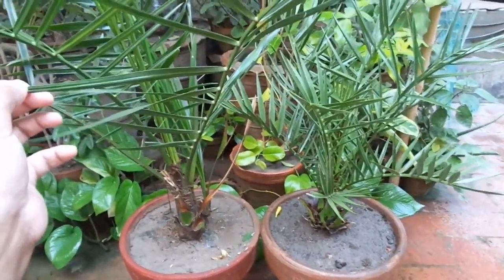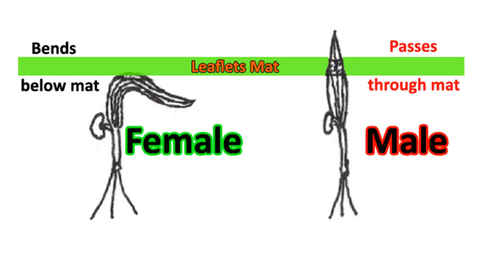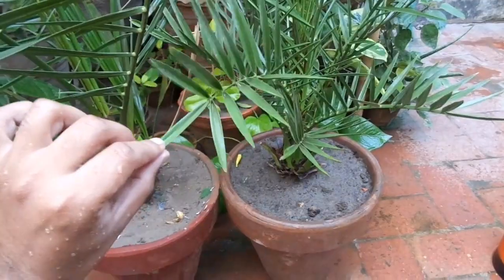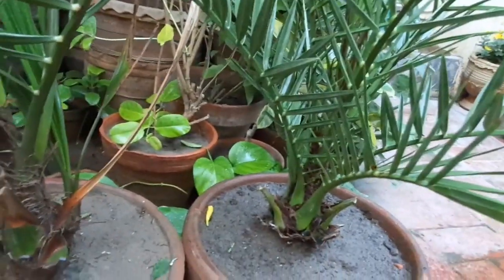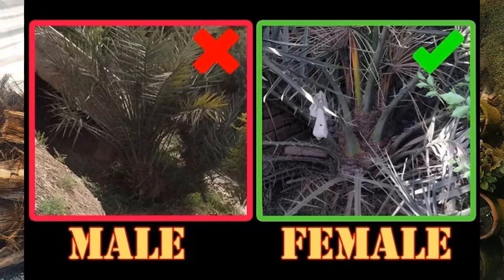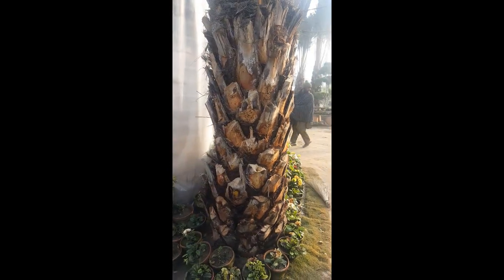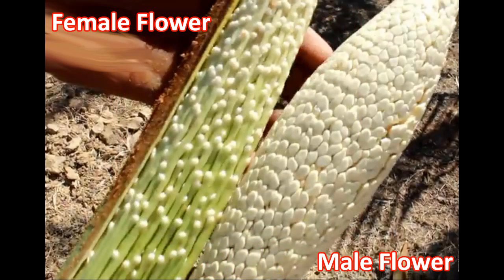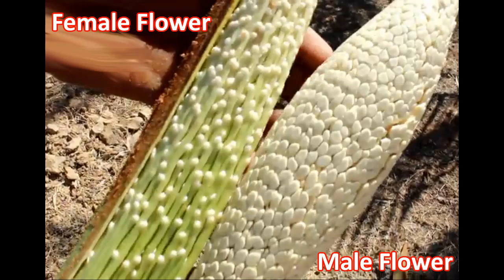How to Differentiate Male and Female in Seed Grown Date Palm at Home (English)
This video consists of 4 steps to differentiate Male and Female in seed grown Date Palm
1) First step is to identify at germination stage
2) Second step is check the palm heart is crowded or not, trunk thickness and thorns when their leaves are fully open.
3) Third step is to check the growing pattern of date palm leaves.
4) Male and Female flowers difference.